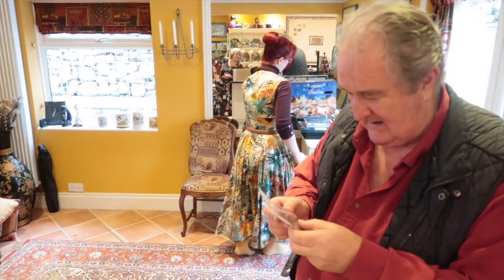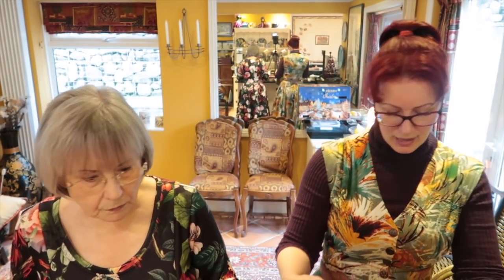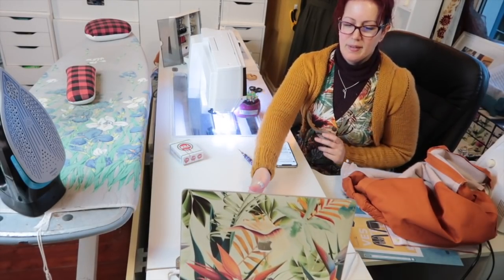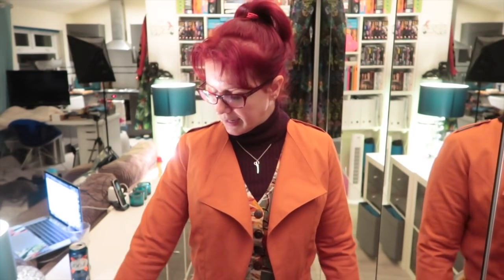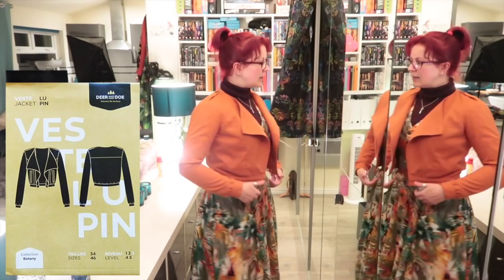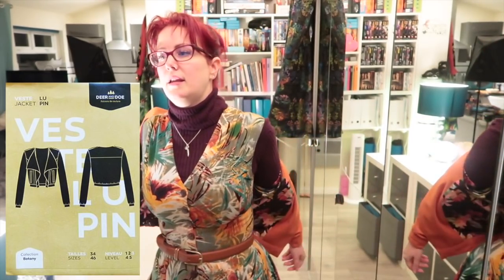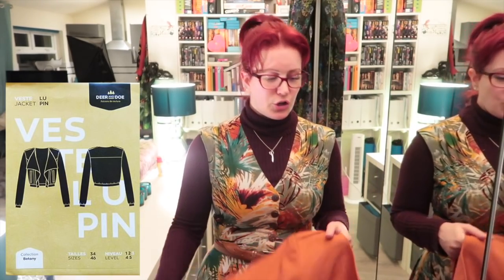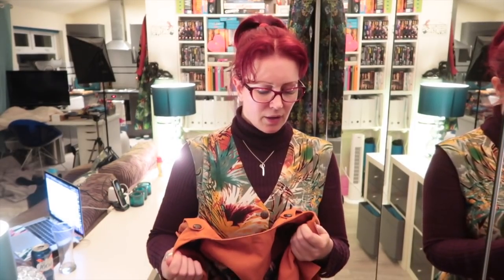Coatmas "Coat" #3 Finished, The Sweet Potato Jacket :: Vlogmas 2020 :: Day 14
Hey Peeps! Today definitely didn't go according to plan but I love how the Lupin jacket has turned out.

SONG : The First Snow Of Christmas - The Snowy Hill Singers

WHAT I'M WEARING ::

Ready to wear roll neck

Vogue 8577